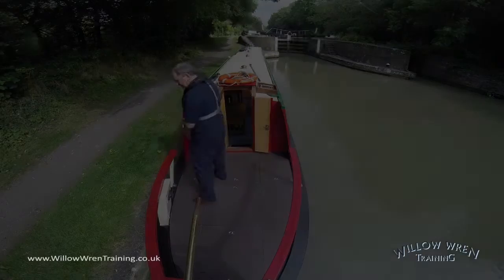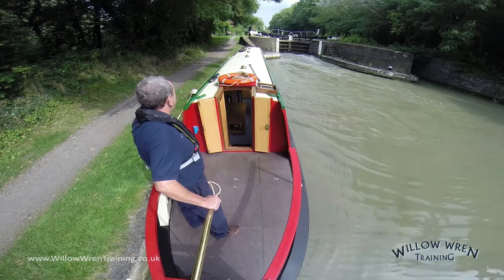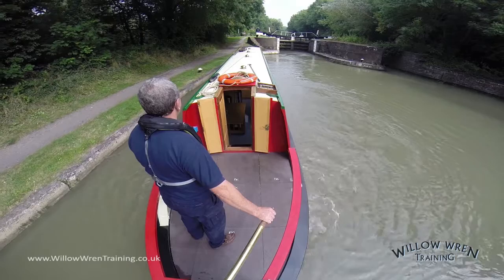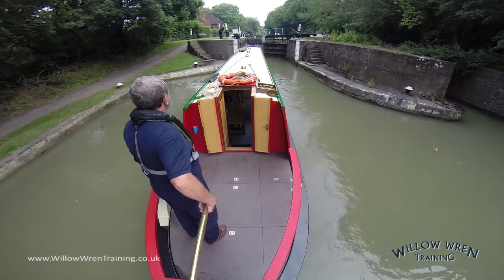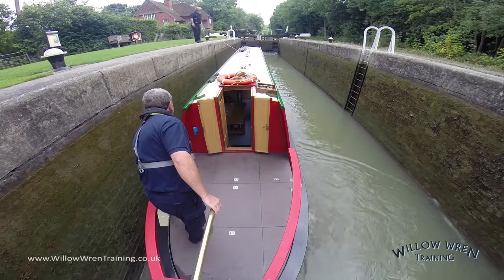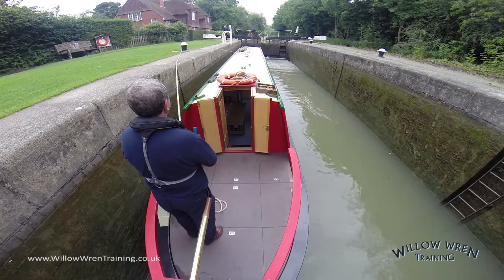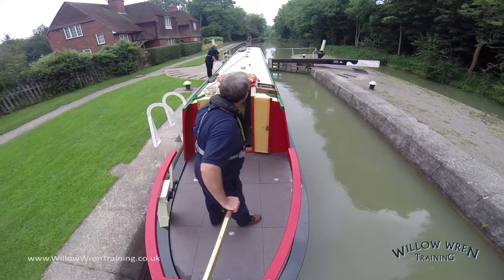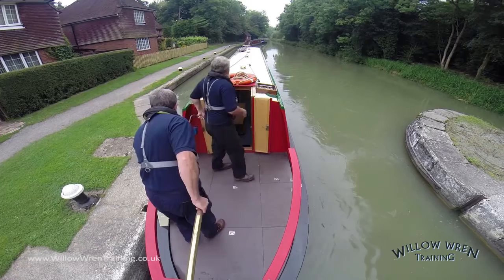14. Steaming on a Spring and Lock Ascent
No 14 in the Willow Wren Training's Beginners' Guide to Boat Handling Series.
This video shows how to Steam on a Spring, Reverse away from the Mooring and Ascend a Broad Lock.